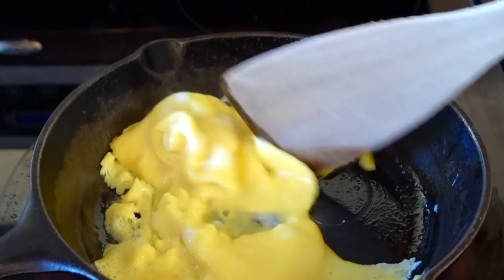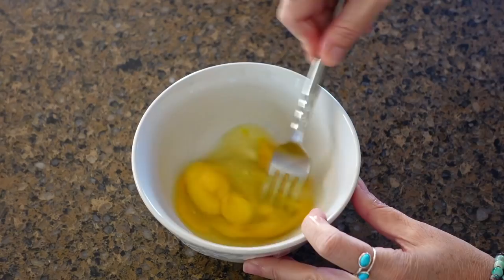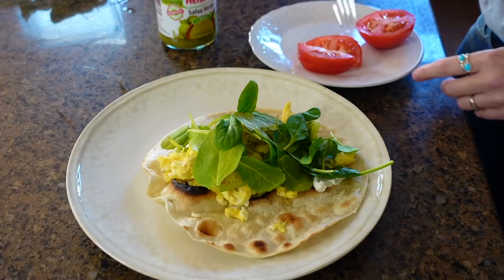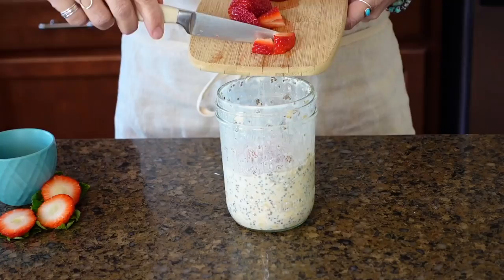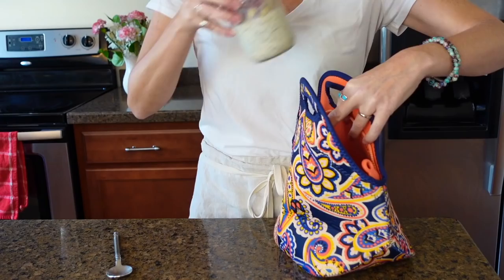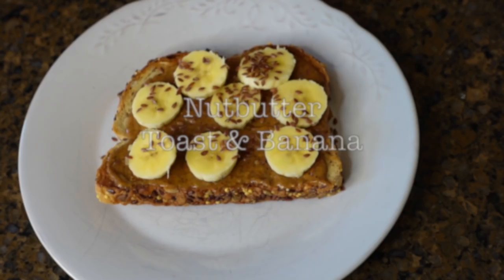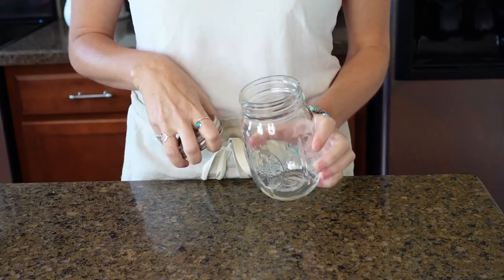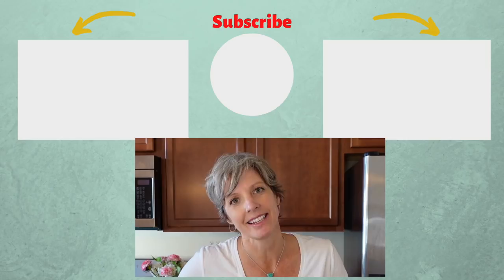5 Quick & Healthy Breakfast Ideas | Easy Weekday Breakfast | Simple living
5 Quick & Healthy Breakfast Ideas | Easy Weekday Breakfast | Simple living
Easy, quick breakfast recipes for busy weekday mornings. 5 healthy breakfast ideas for those busy mornings on the weekdays. My mornings are simplified when I have quick, easy breakfast options ready to go. Simplify life with breakfast you can pre-make the night before like overnight oats, and greek yogurt parfait. Easy breakfast on the go with breakfast burritos and avocado toast with egg.
Simple living begins with a simple healthy breakfast.

healthy breakfast, easy recipes, quick breakfast ideas, simple breakfast recipes, healthy eating

Wide Mouth Mason Jars.
Cast Iron Pan Large.
Lunch Box.

I’m a certified life coach who specializes in mindfulness, meditation, and intentional living. Head over to my website for more mindful living tips, guided meditations & minimalism blog.